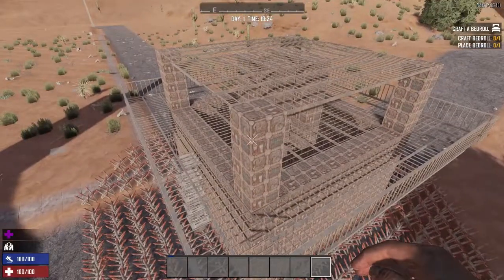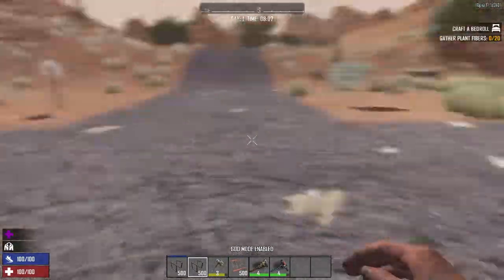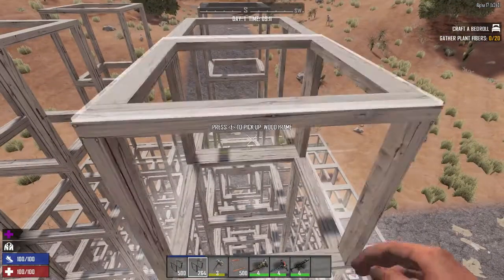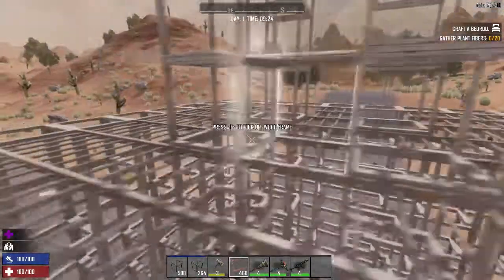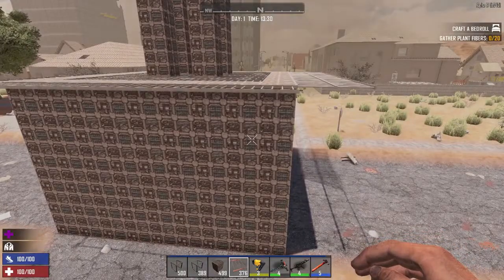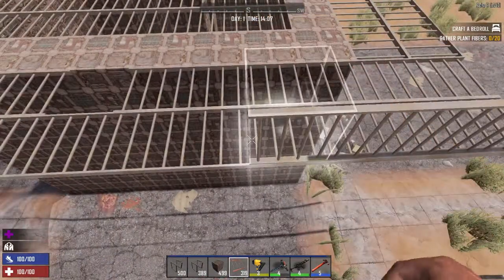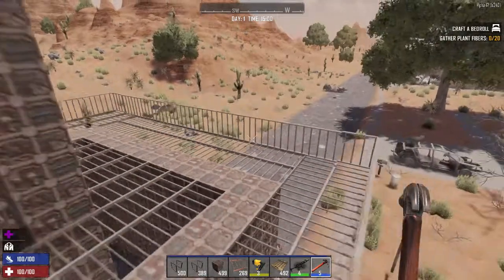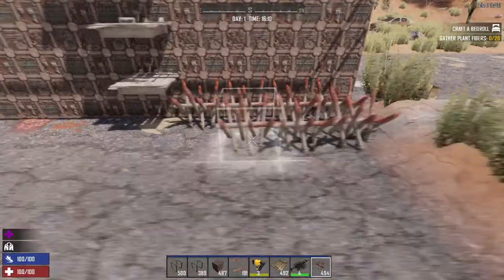7 Day Horde Bases - 01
New series where we explore horde night base designs and see how they stand up against the horde nights!